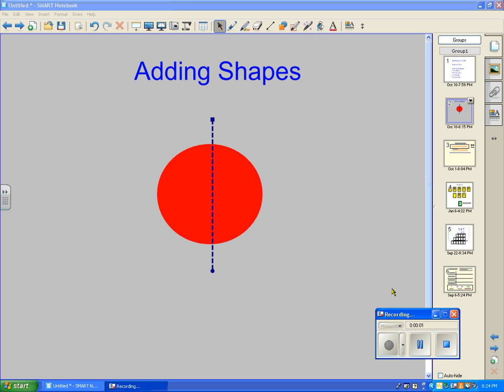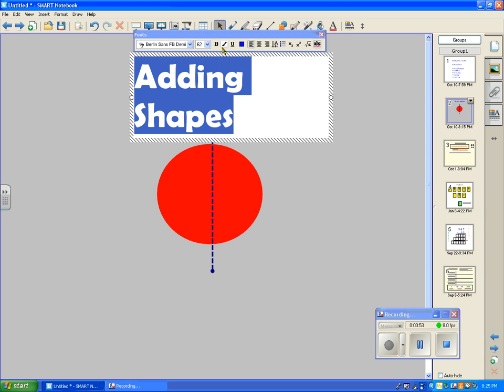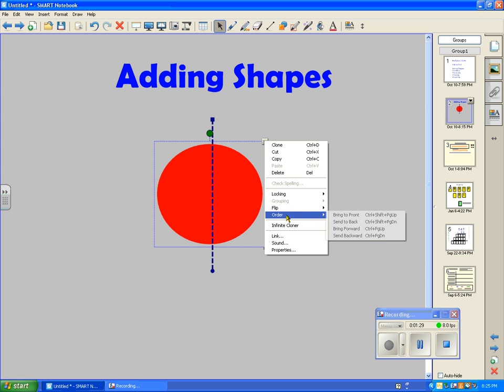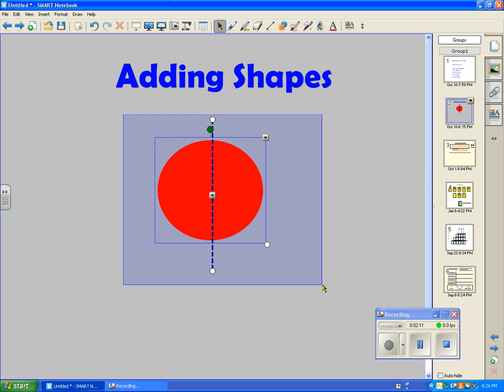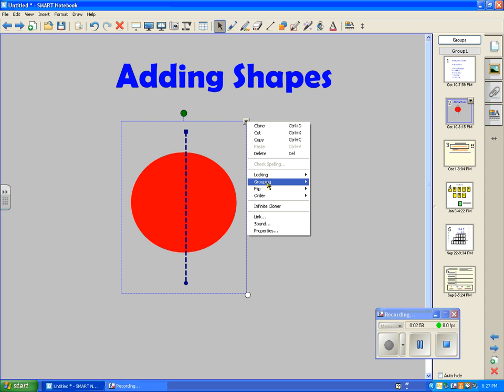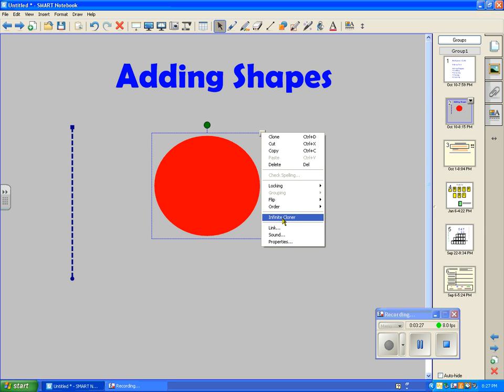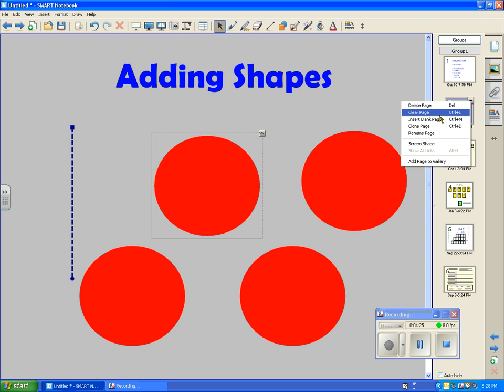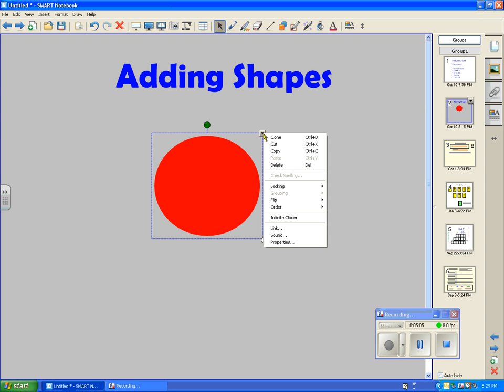Adding Text and Shapes Part 2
Using Notebook Software